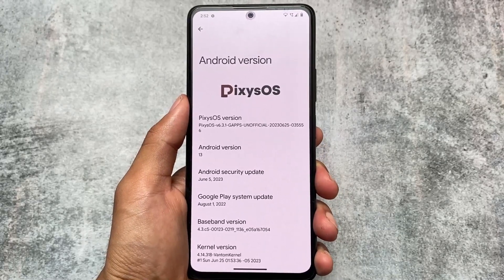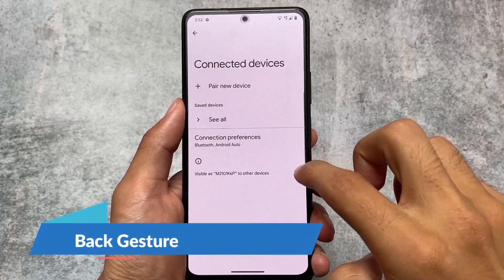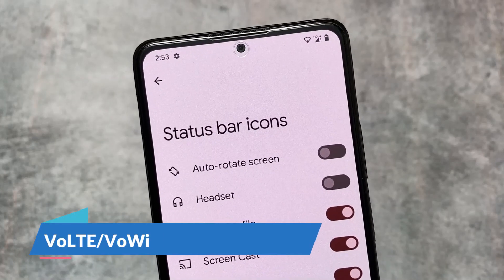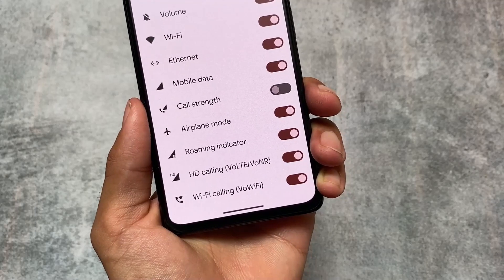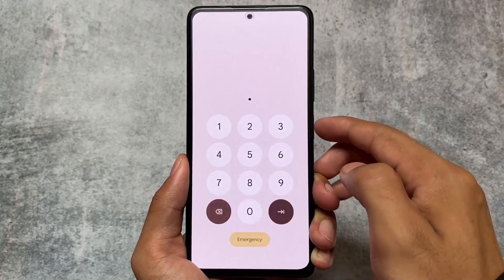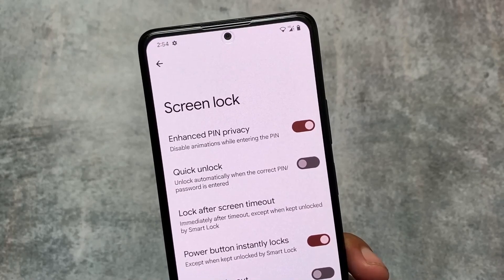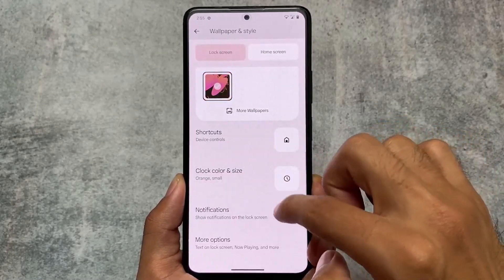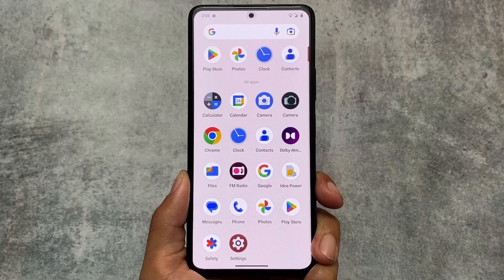PixysOS is Amazing - Best Android 13 ROM with Android 14 Features 🤯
Hey guys, What's Up? Everything is good I Hope. In this video, I'm gonna show you " PixysOS is Amazing - Best Android 13 ROM with Android 14 Features 🤯 ". Make Sure to watch this video till the end to understand everything.